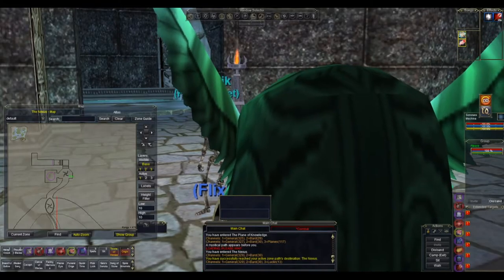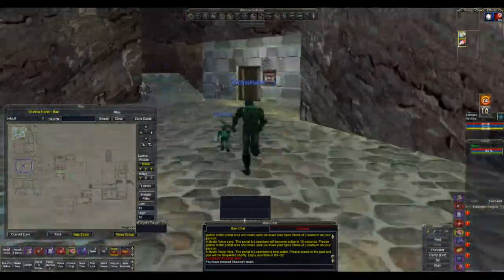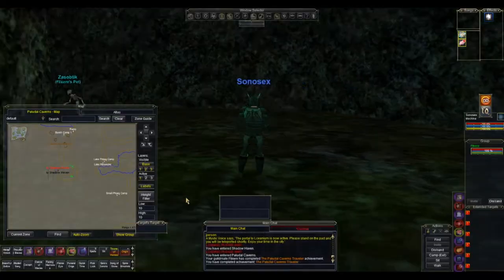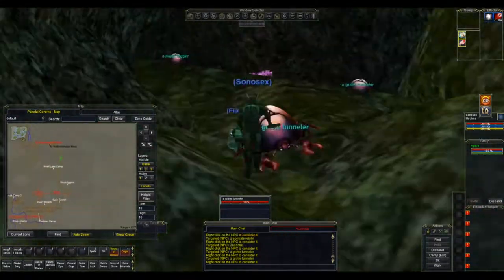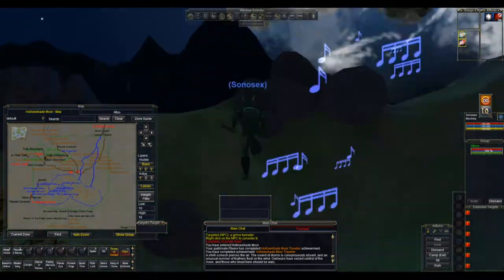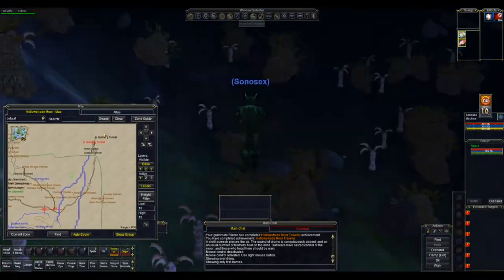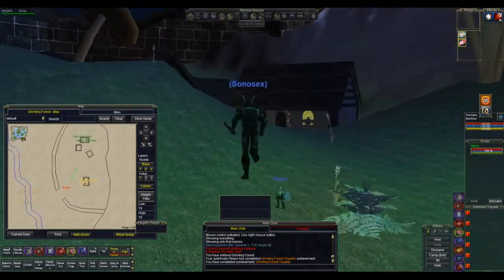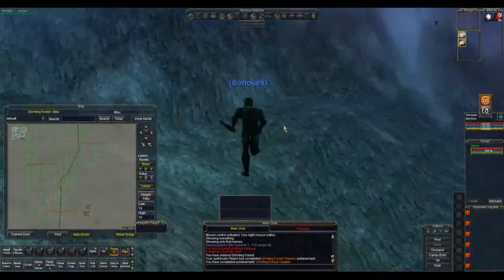How To Get to Acrylia Caverns(AOC & Raid Zone) - TLP - IDTV Guide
An IDTV Guide